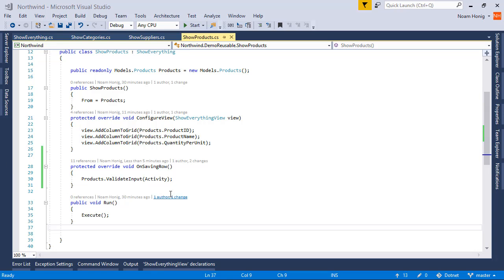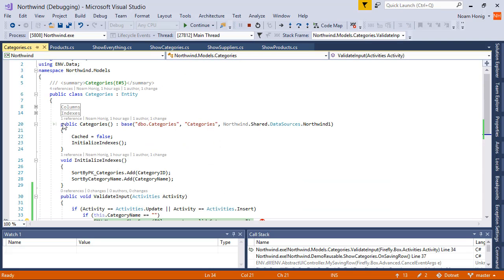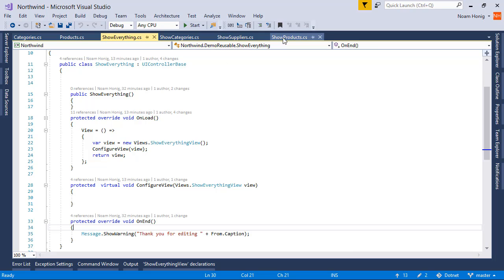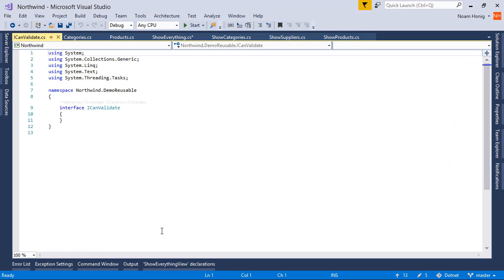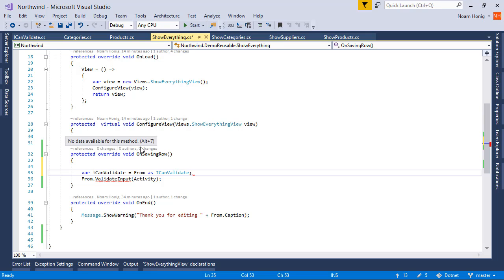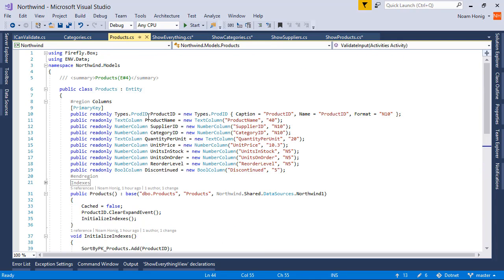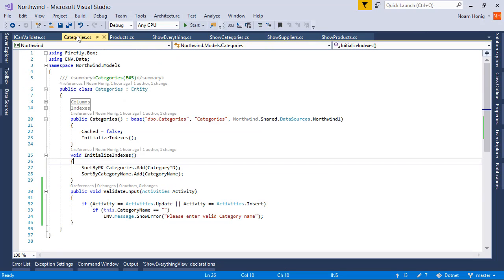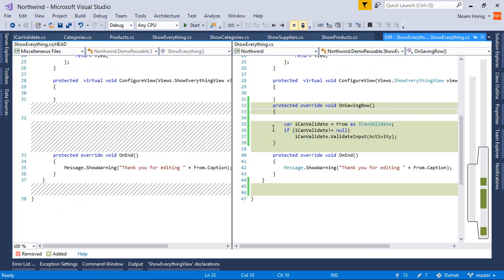Using an interface to validate entities